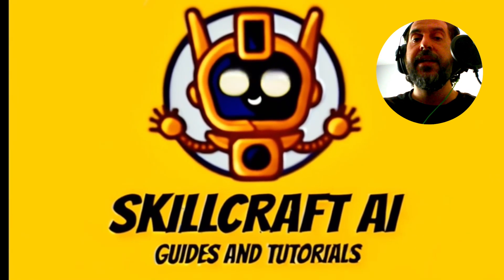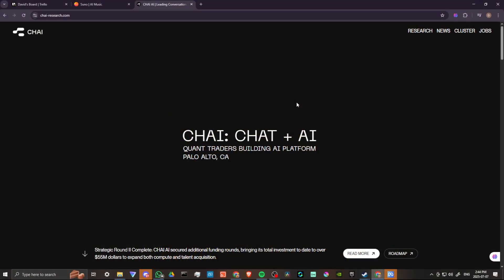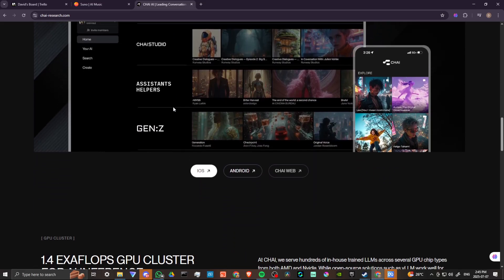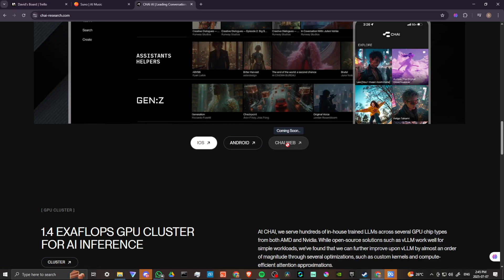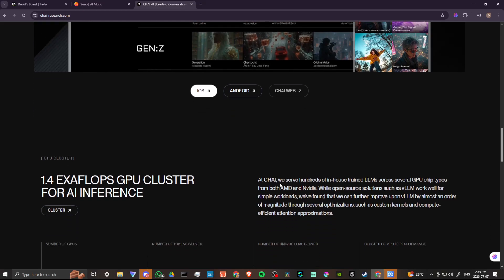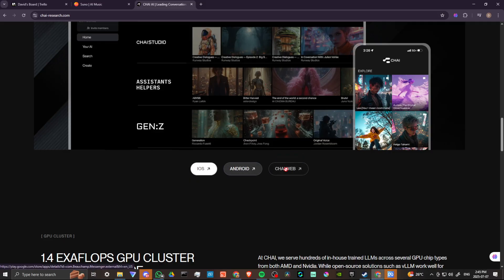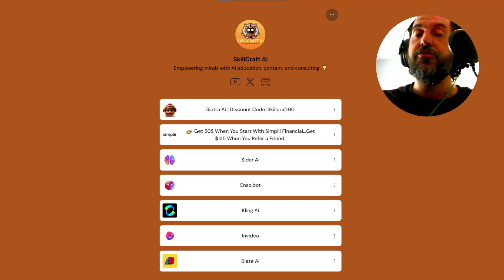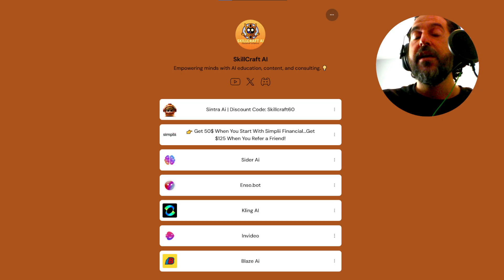How To Use Chai Ai Website – Ultimate Guide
Discover how to navigate and maximize the features of Chai Ai effectively.